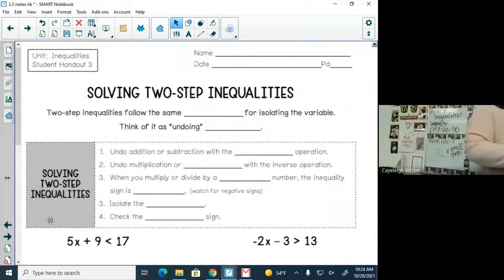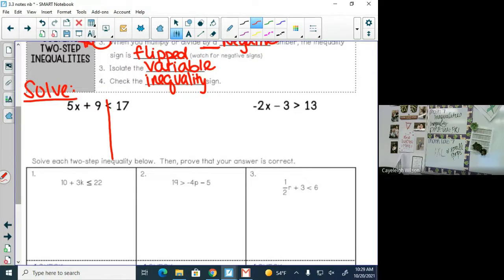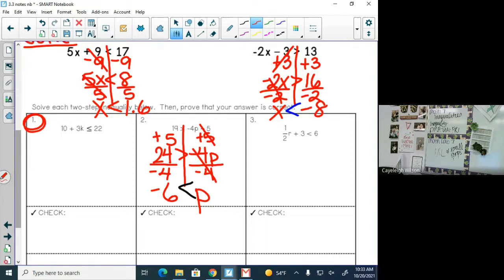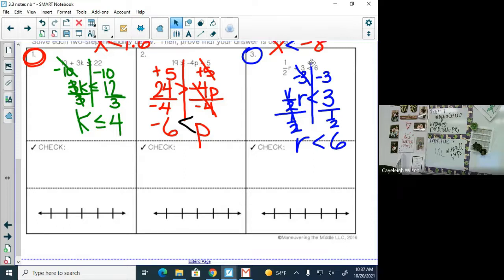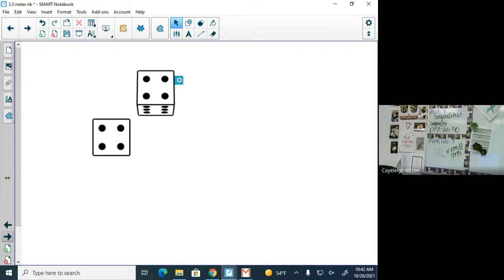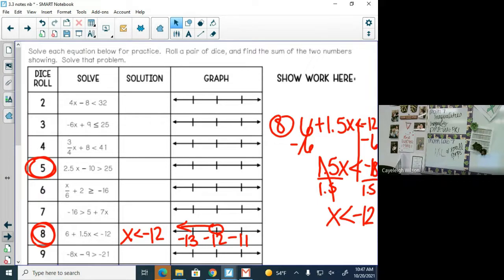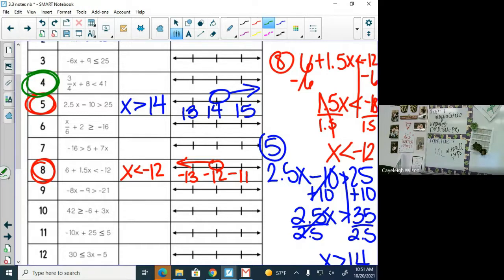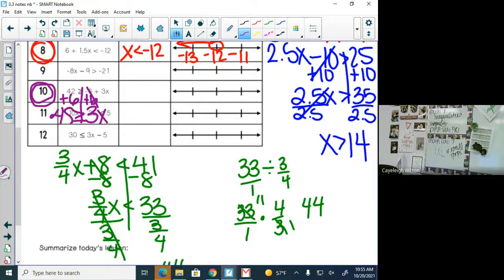Solve 2 Step Inequalities 7th